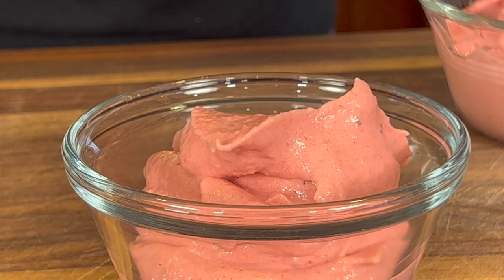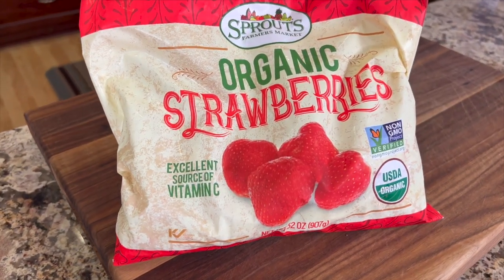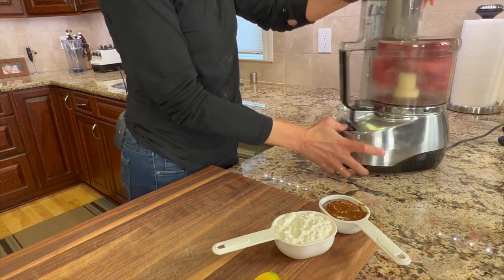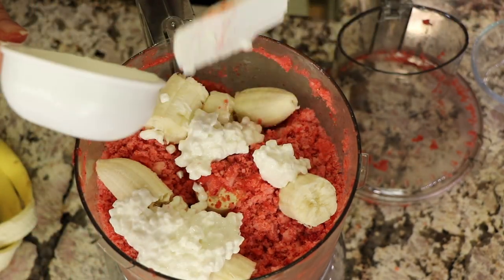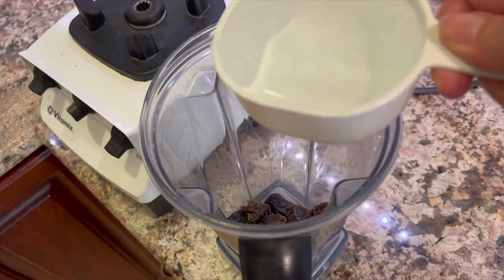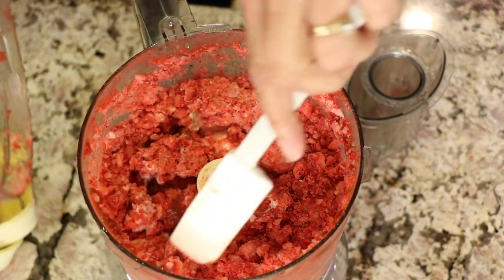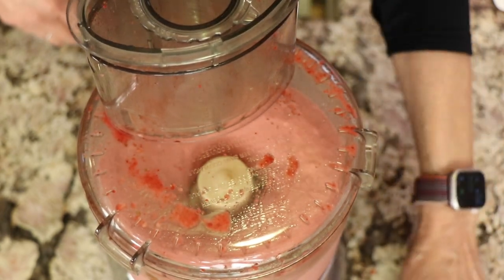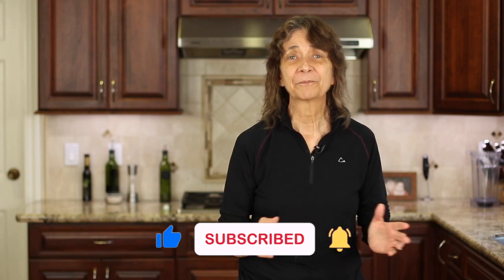What's the Secret Ingredient To This Delicious High Protein Ice Cream?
Kitchen Tools I Like:
▶︎ Tortilla Warmer

▶︎ Wooden Spoons

▶︎ Vitamix 5200

▶︎ Cooling Racks

▶︎ Arrowroot Powder

▶︎ Taco Holders

High Protein Strawberry Ice Cream
Ingredients:
1 lb. organic strawberries, frozen
1 banana, frozen and broken into pieces
½ cup full fat cottage cheese
⅓ cup date paste, maple syrup can be used

Directions:
To make the quick and easy date paste, place 1 cup of Medjool dates that are pitted into a high speed blender along with 1 cup of water and blend until completely smooth and creamy.

In a food processor, place the frozen strawberries, banana, cottage cheese and date paste and process until smooth and creamy. Scrape down the sides of the food processor as needed. Taste for sweetness and add more date paste  if desired.

You can eat this  soft serve or you can place the soft ice cream in a freezer safe bowl and freeze until firm. To serve then let the ice cream sit out on the counter for 10 - 15 minutes to soften and then you will be able to scoop it out into a bowl. Enjoy!